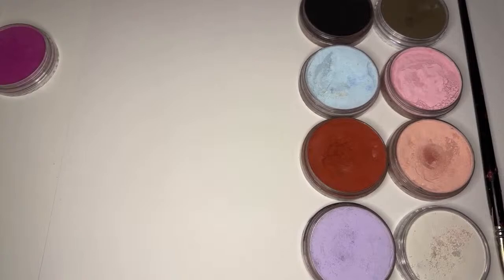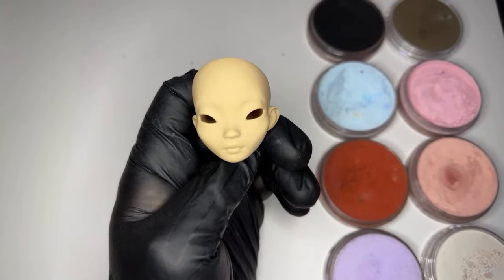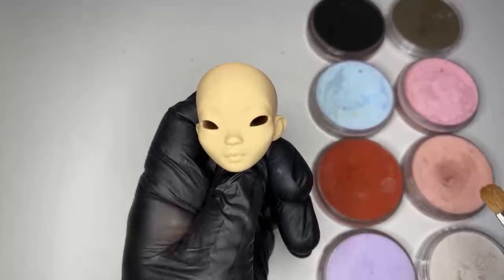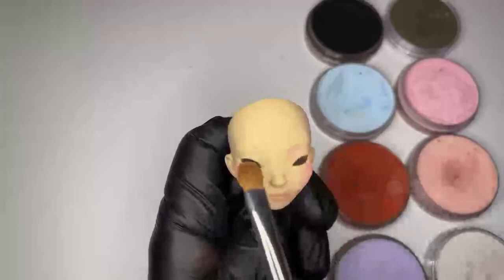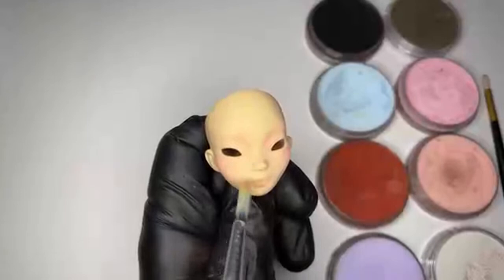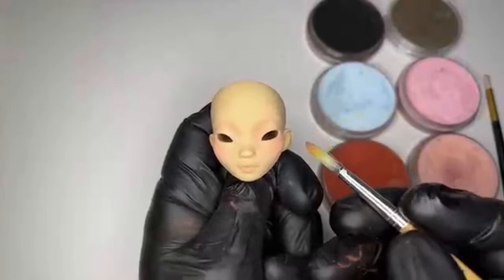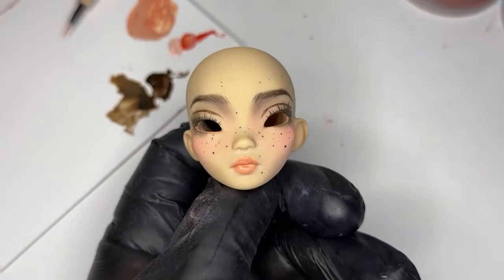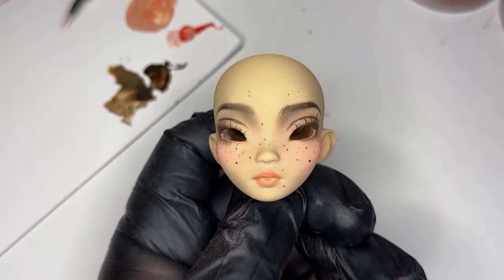Painting a Pidgin Doll face (real time)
Painting a simple faceup on a Pidgin Doll.